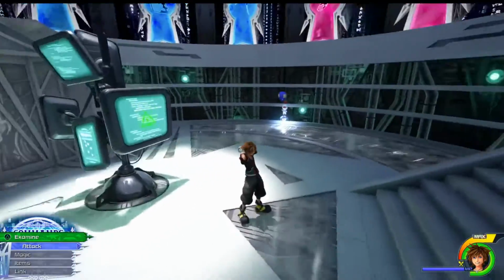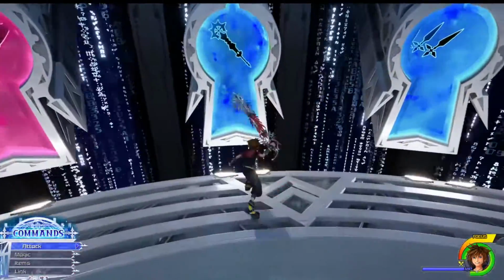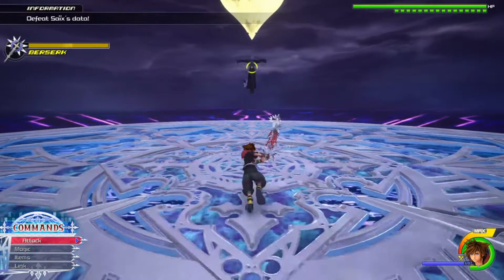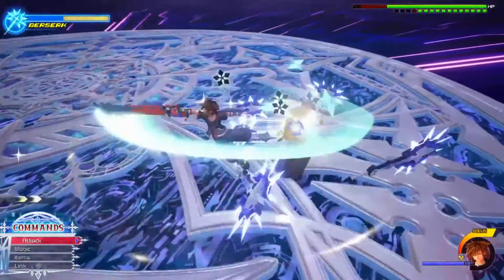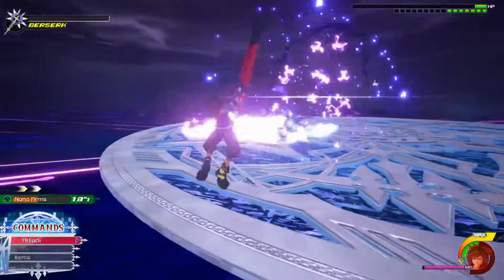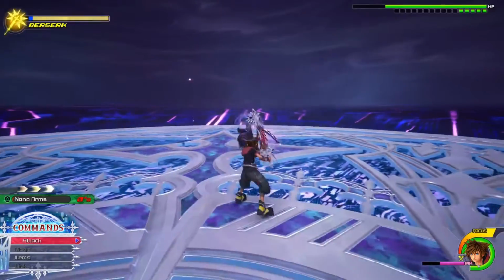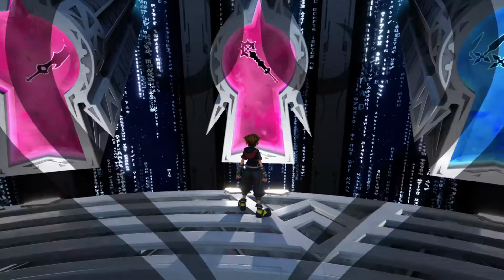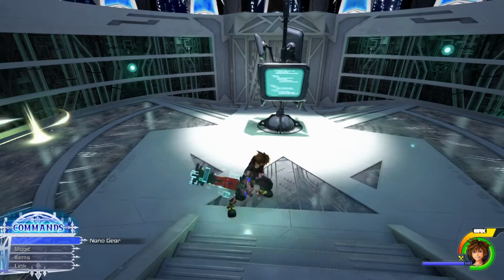KINGDOM HEARTS III ReMIND - VIII: DATA SAIX - Part 55 - Critical Mode - Playthrough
Welcome back everyone, in this part we'll be continuing the DLC ReMIND. So lets go fight the fifth data ORG XIII member SAIX! I hope you all enjoy the video :)